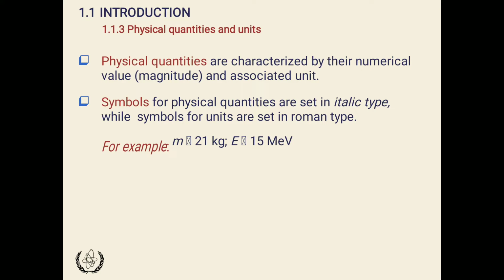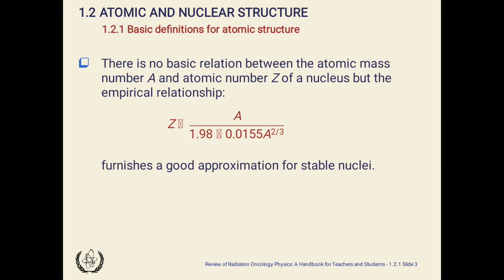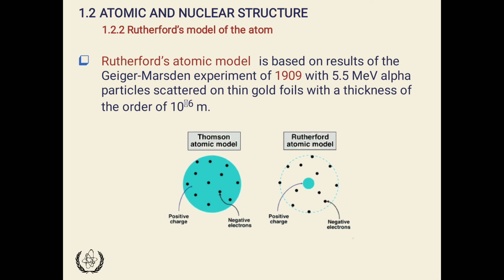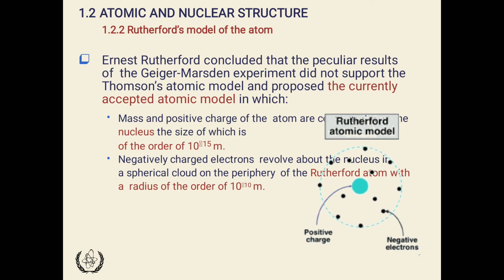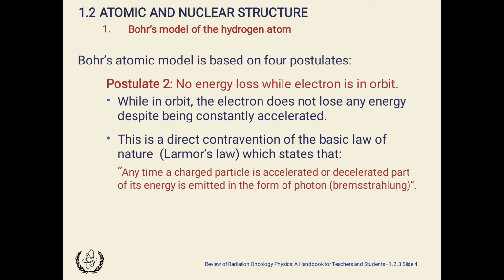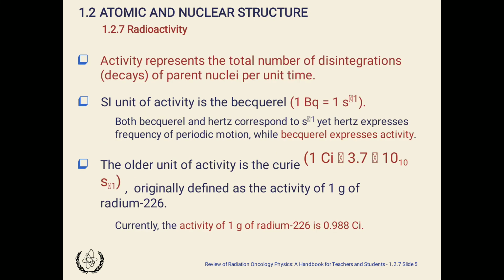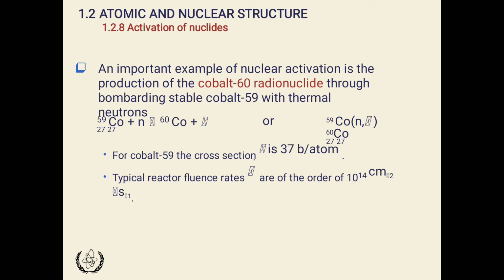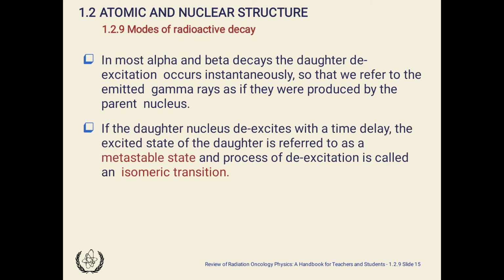basics of radiation physics